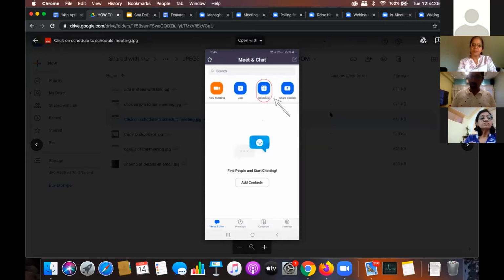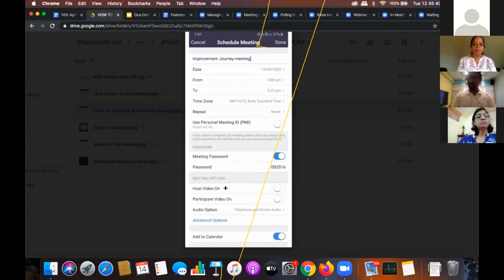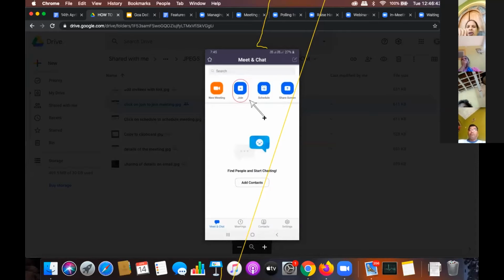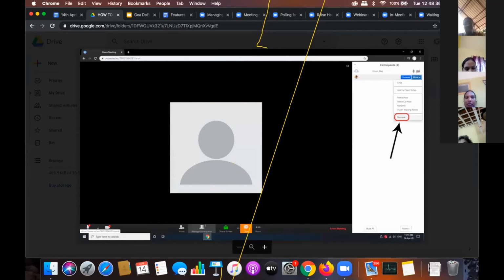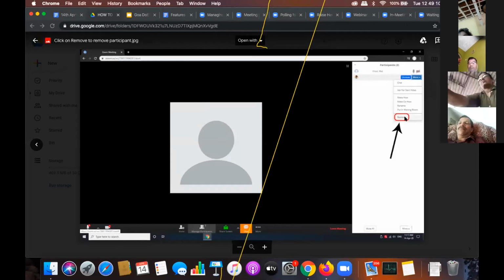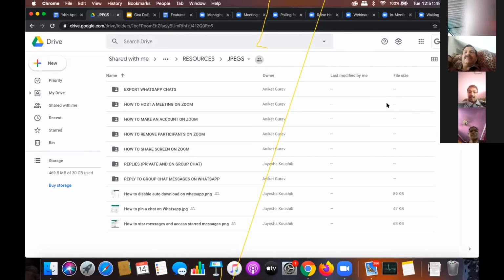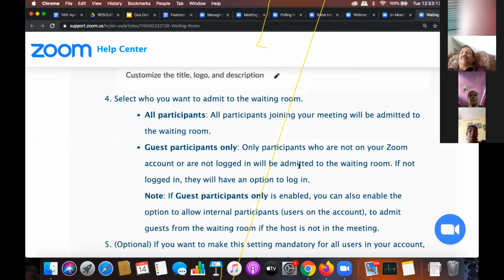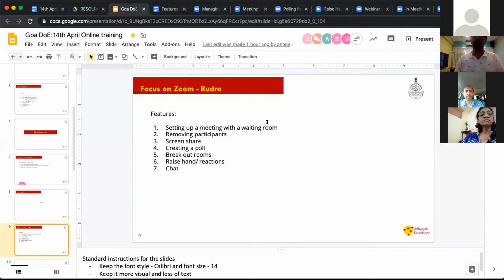How to use ZOOM online training